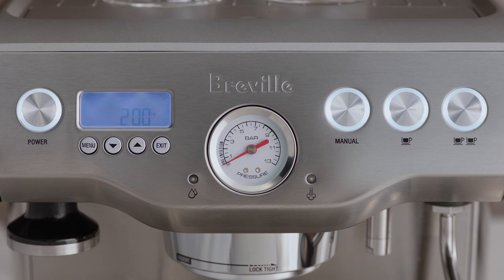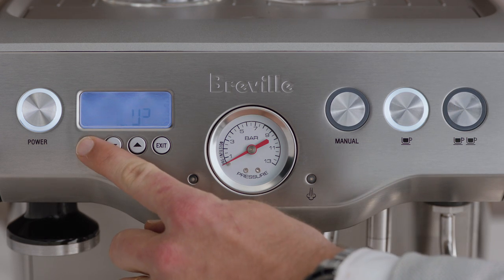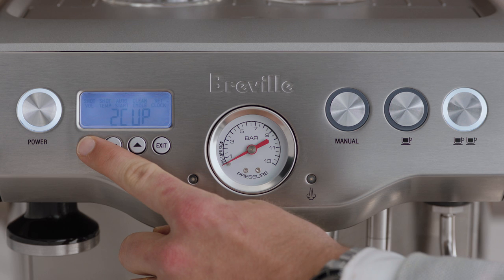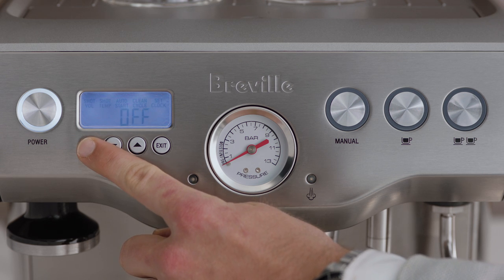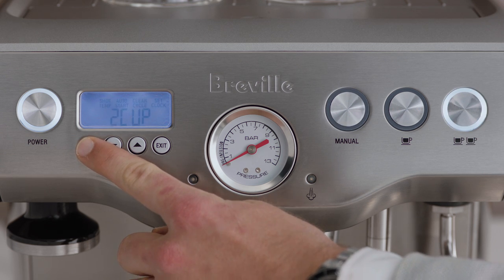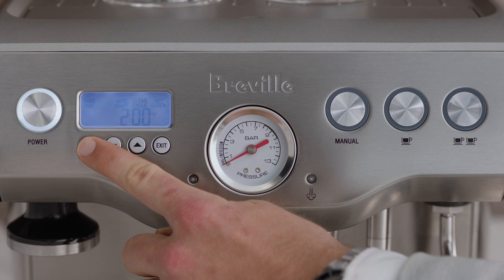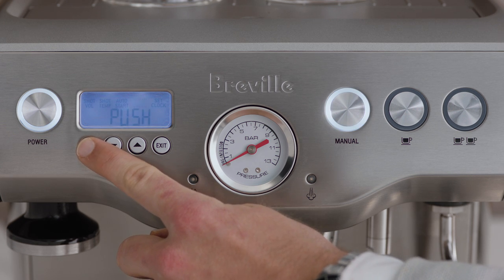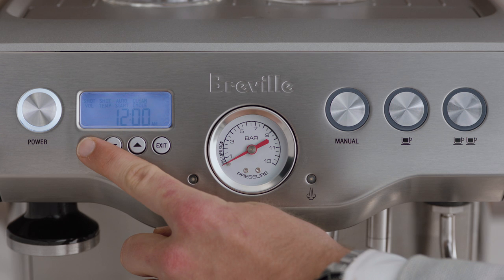The Dual Boiler™ | Changing the settings on your espresso machine | Breville USA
Adjust your machine settings and enter a whole new world of espresso taste and flavor.

The settings menu is the home of your Dual Boiler™. To get started, press the ‘Menu’ button and continue pressing the button until the desired function you would like to change is showing on the machine. From here you will be able to:
- Adjust the shot volume
- Change the temperature and duration
- Perform an auto start
- Run automatic cleaning cycles
- Change the time on the front of your machine

Would you like to adjust the shot duration, volume, or temperature of your machine?
Watch our guide and find out more about how to perform a cleaning cycle from your setting menu